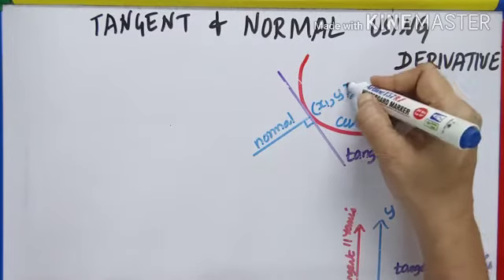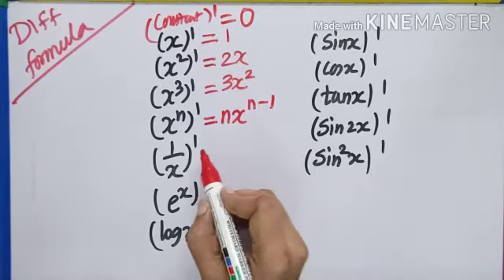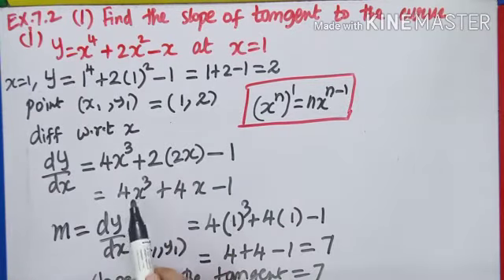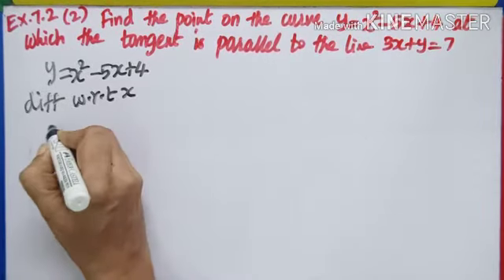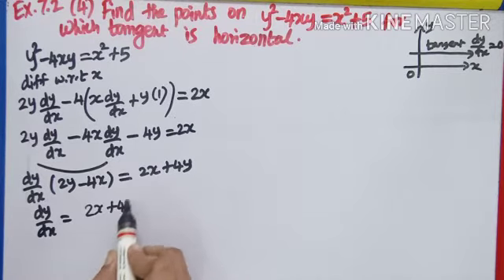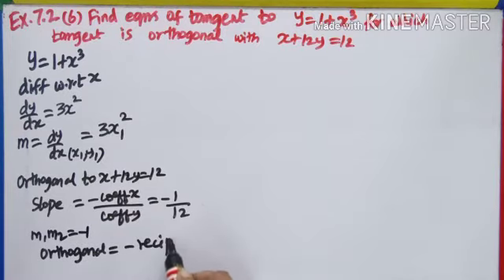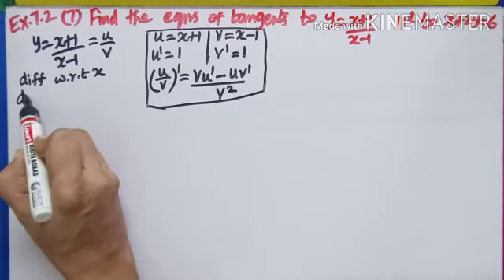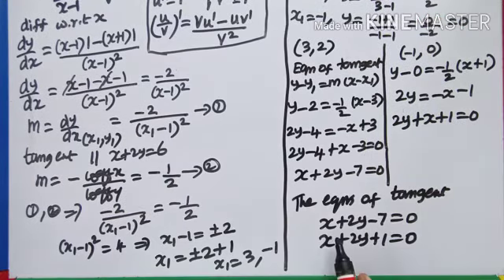Class12|Ex7.2-1, 2,4,6,7|MP 83|Maths| Slope of tangent as derivative at the point- Eqn of tangent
Slope=dy/dx